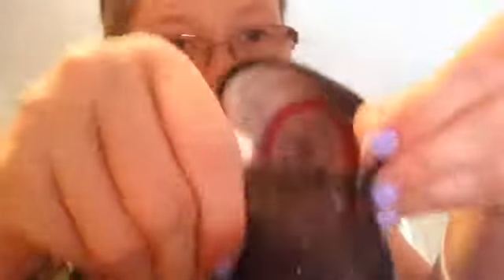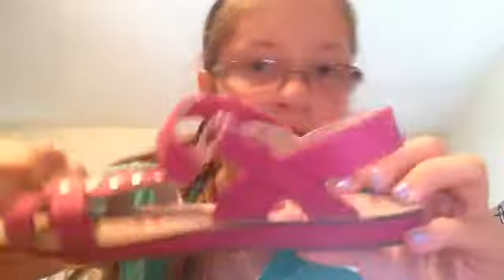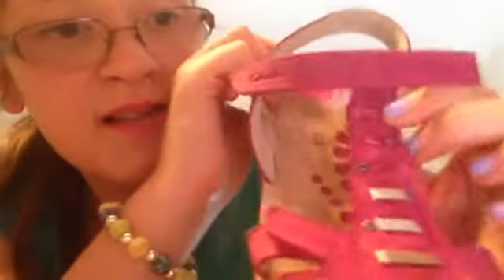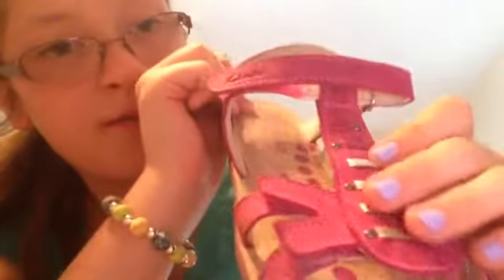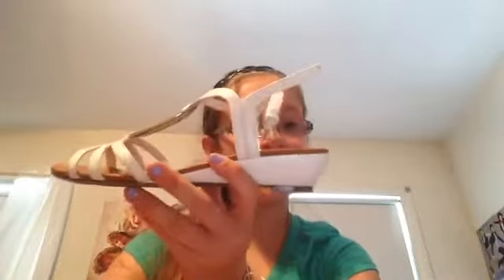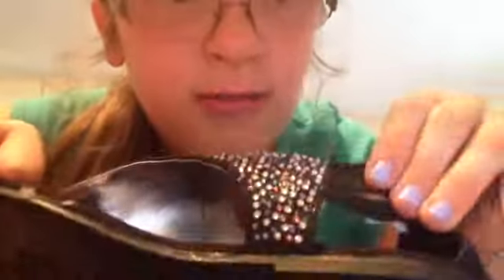Summer Shoe Collection